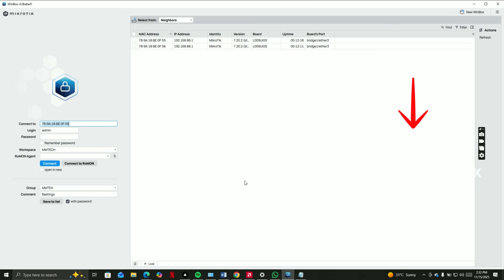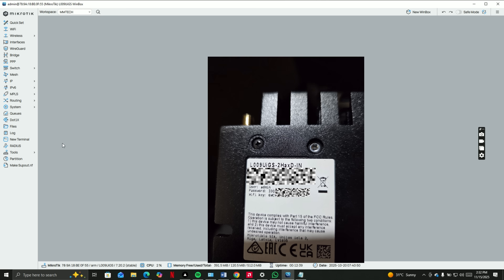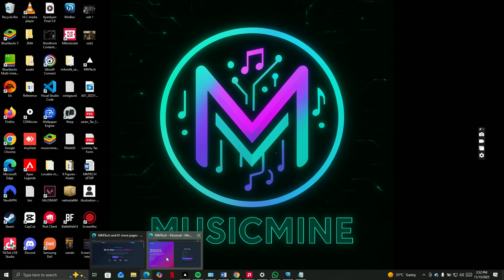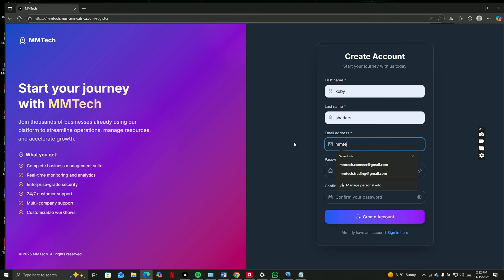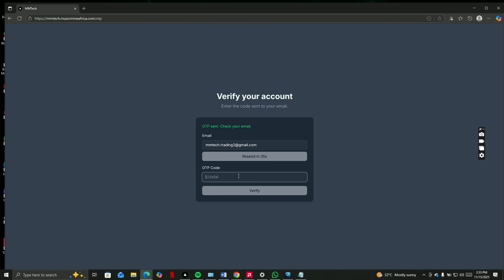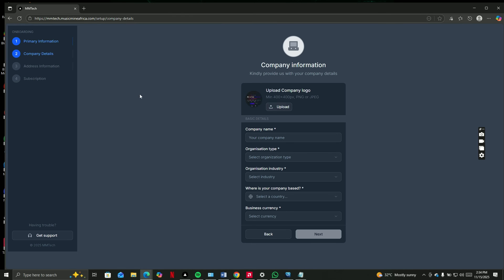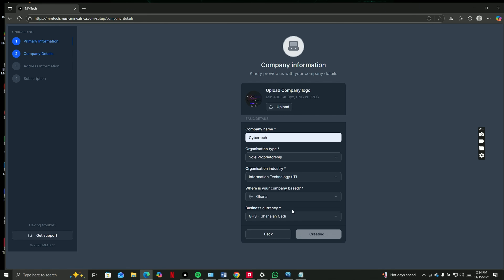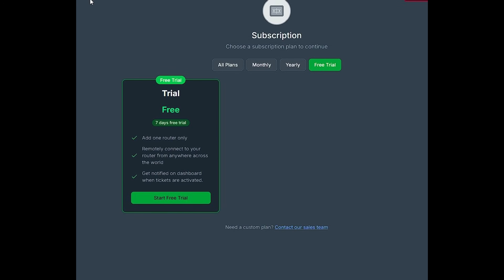How to configure Mikrotik router for hotspot business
This is a short tutorial on how to configure a mikrotik router for hotspot business.